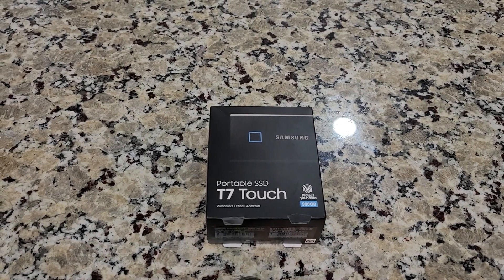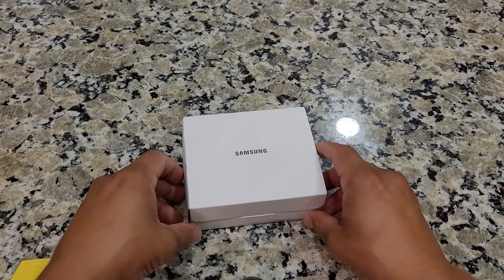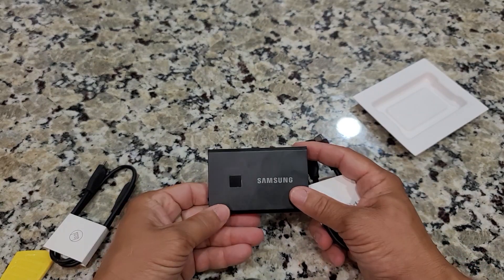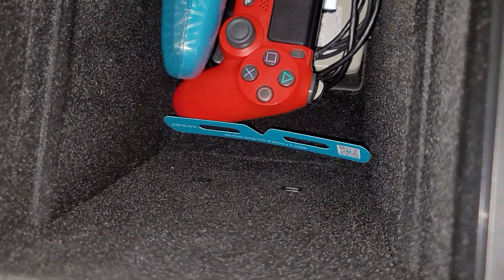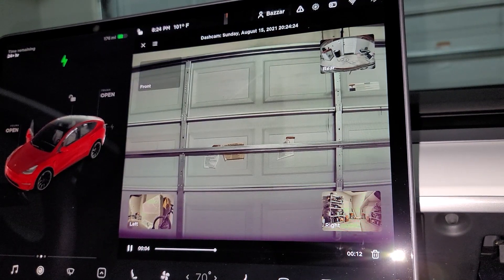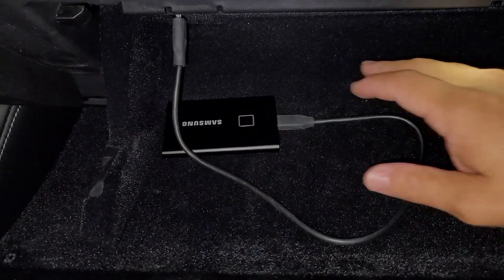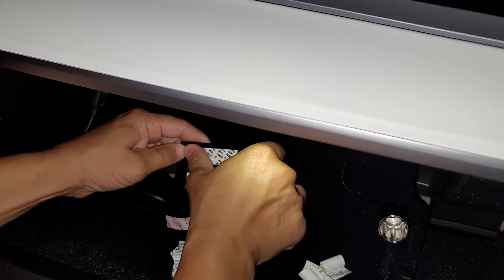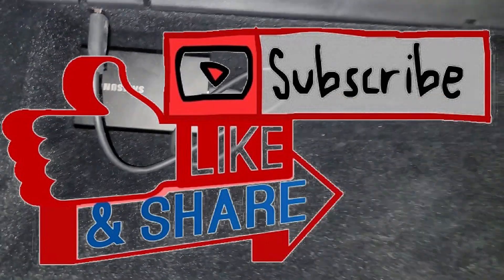How to install Samsung T7 SSD on Tesla Model Y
Welcome to Bazzar Repairs. A channel dedicated to the testing, review, and repair of various devices and electronics. In this video, I'll swap out my tesla thumb drive for a Samsung SSD.

Bitcoin:3Lm9vxiYXUMsaxPqonngGWHYzDUf33XYmU
Ada:addr1qxxxmx8u448vd96ktw2aknfjehuq6cqflln4c8ckqkk5s7t84yndmyn2f35mthkrcupn2mmsgyzpxydx5a4petpxfrgqaxvuhf
Ethereum:0x72AB6547Ee820299D843F38147D017CA817b4a6f
LiteCoin:ltc1q3u7jlzv2cljl690zkz2thpedn0y3jr33qllfw2

Discord. BazzarRepairs Server
Telegram. @BazzarRepairs